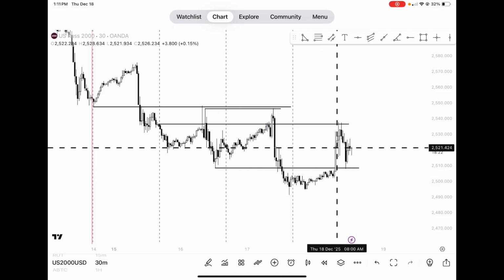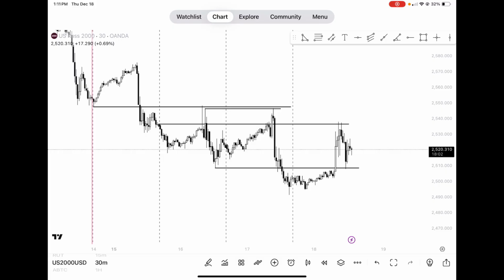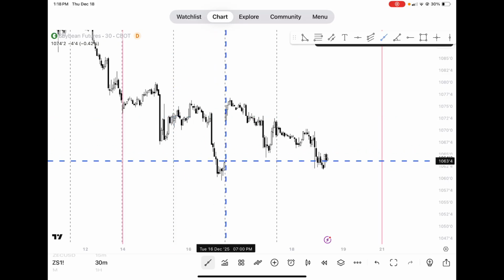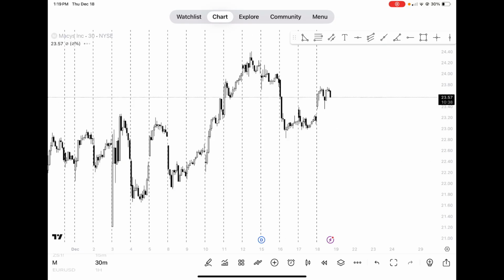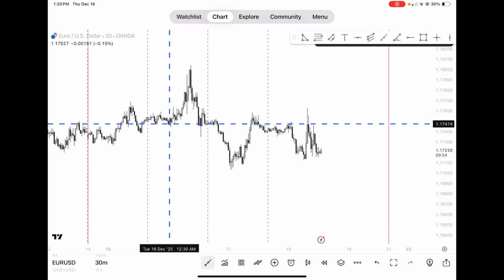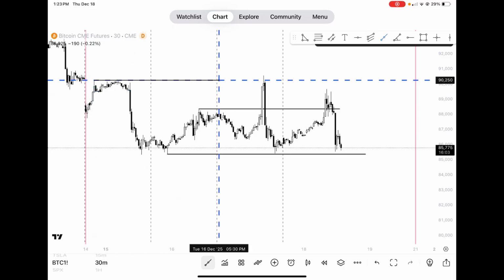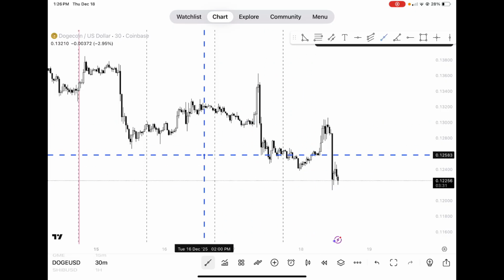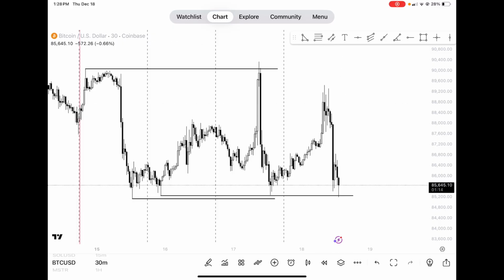The Stock Market Trading Pattern Nobody Knows About (and all other markets!)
Learn how to identify trade levels in the market with the most simple candlestick trading strategy.

Stop using complex indicators. This video teaches a simple, math-based candlestick pattern that I identified and use to identify high-probability trade levels. This is a deep dive into the 'Quant' approach to technical analysis—no software required.

Mastering market functions and isolate trading levels. Understand the truth behind institutional trading.

Find clear and actionable levels to plan trades from and learn how the market functions, in bull markets and bear markets.

Learn how to trade as a beginner.

These trading techniques and trading strategies can be applied to all markets like trading crypto, trading the stock market, trading options, trading ETFs, and anything else.

This is math based trading.